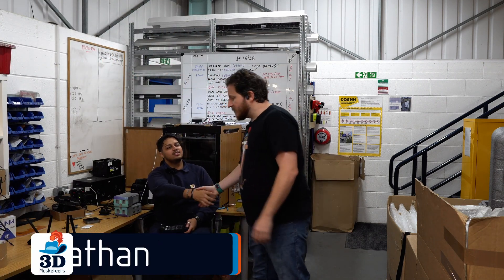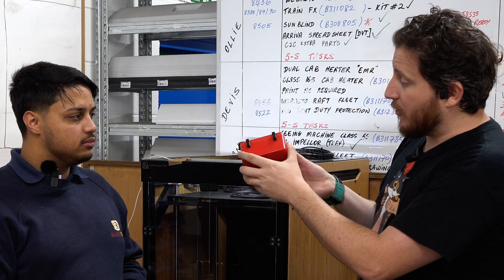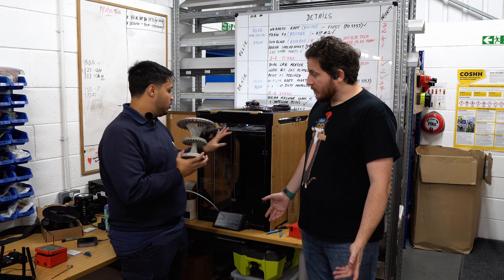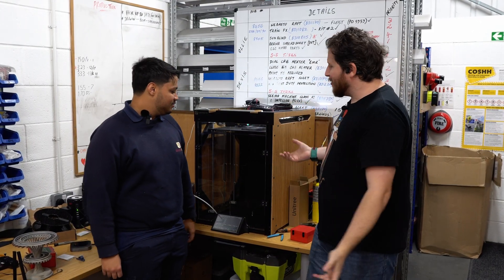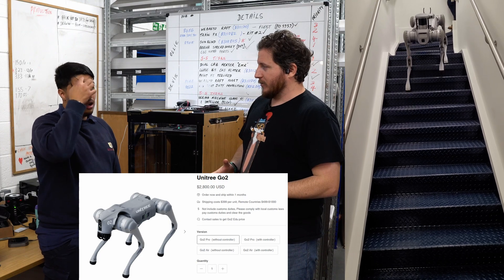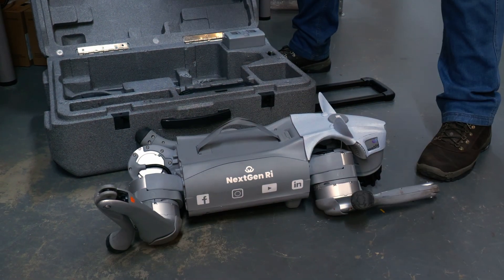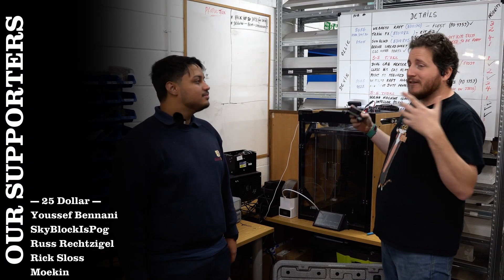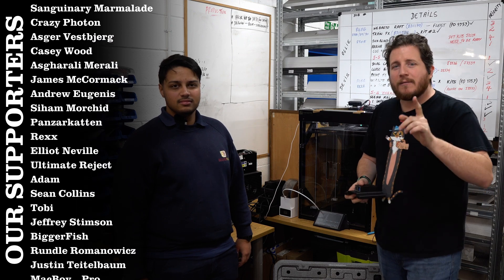How 3D Printing Keeps The BRITISH RAILWAY Running!! - Belvoir Rail!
All aboard for an electrifying journey to Belvoir Rail in the UK! Discover how they're revolutionizing railway maintenance with cutting-edge 3D printing and the deployment of agile robot dogs for intricate inspections. These innovations are setting new standards in safety and efficiency within the rail industry. Don't miss today's video for an exclusive look at the future of rail technology!

What’s the coolest thing you learned about Belvoir Rail and @NextGenRi-2024 in this video?

Thanks to @construct3d for sponsoring this video and making this awesome trip possible!! Check them out

0:00 Intro
1:03 Belvoir Rail (Railway Maintenance)
5:04 CONSTRUCT3D Printers
6:19 Next Gen RI (Robot Dogs)
12:15 Conclusion/Outro